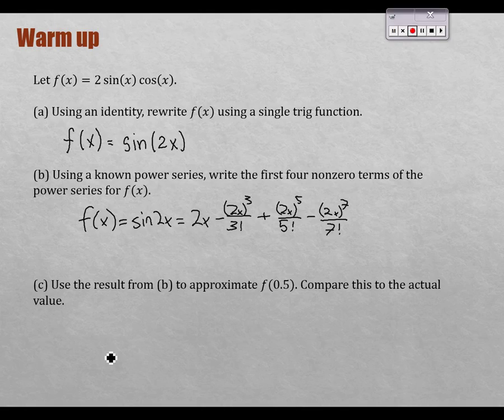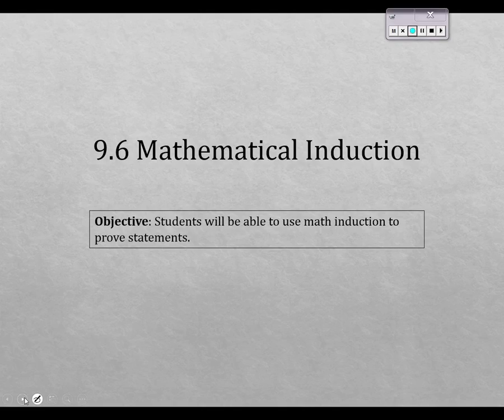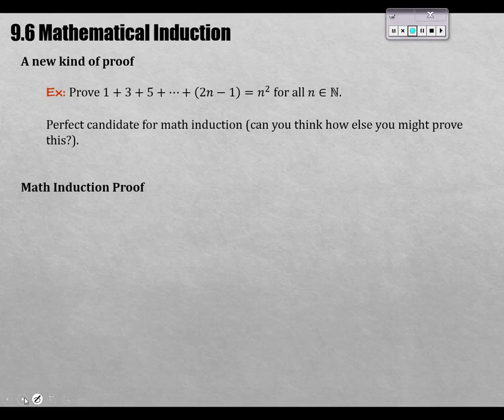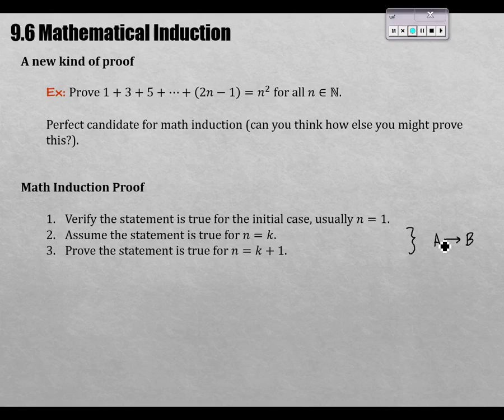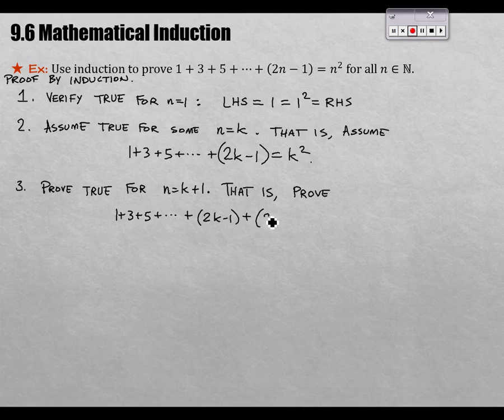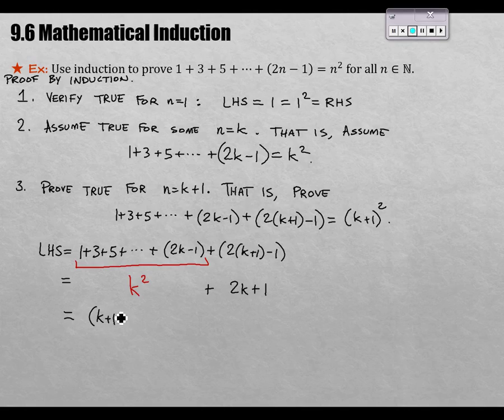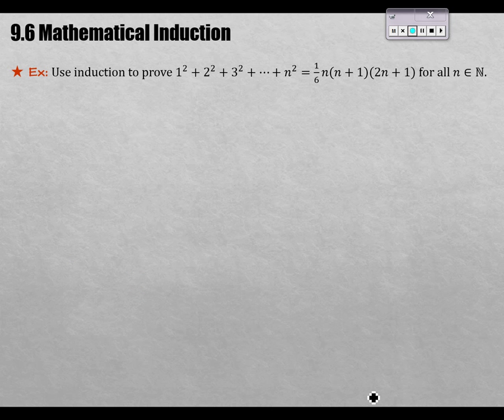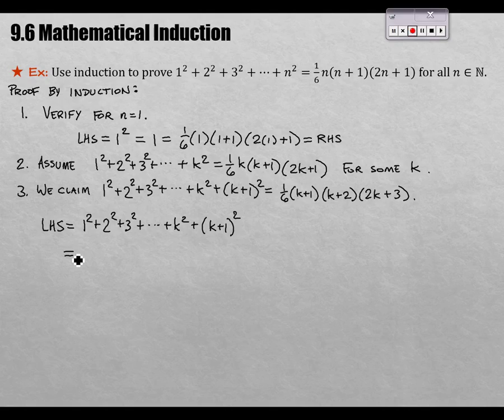Unit 10 - 9.6 Math Induction (part 1)